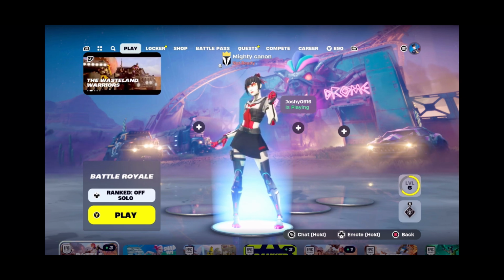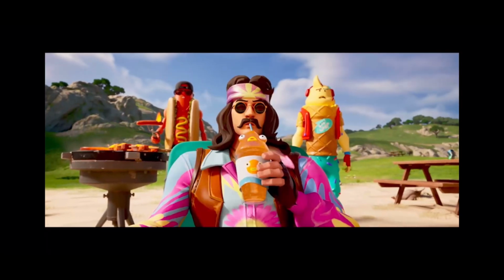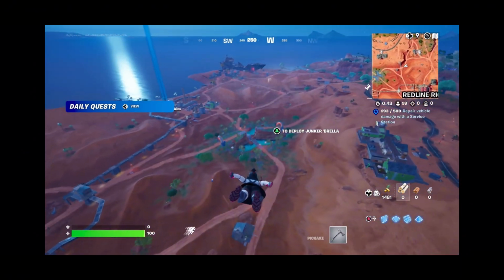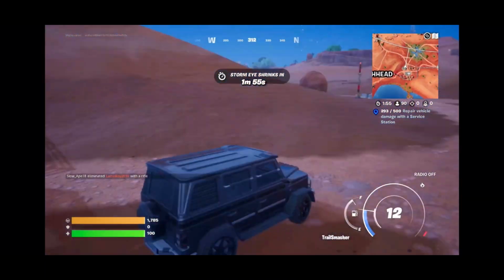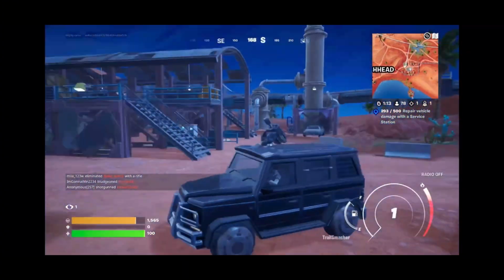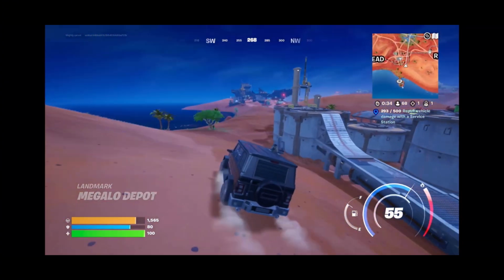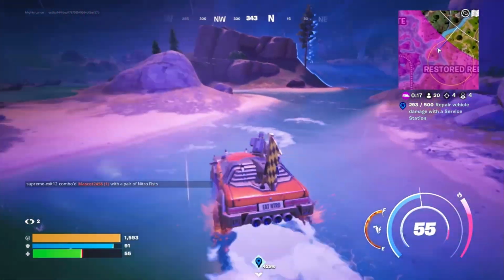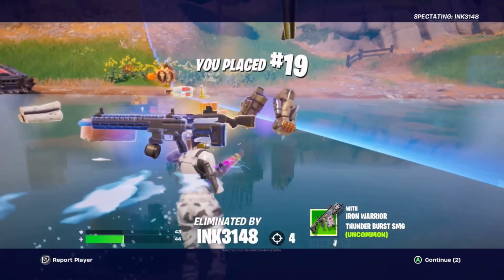NEW FORTNITE SEASON!! (Wrecked!)